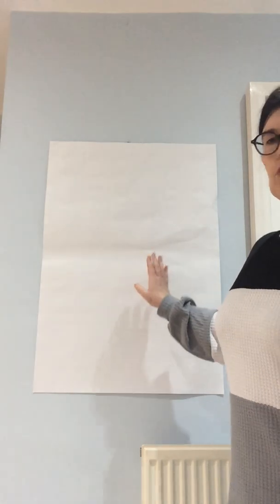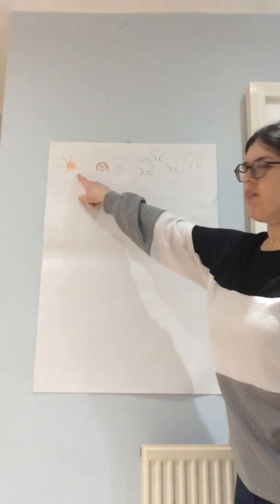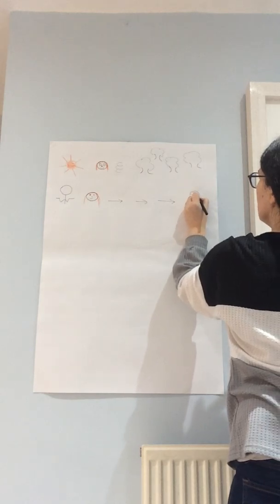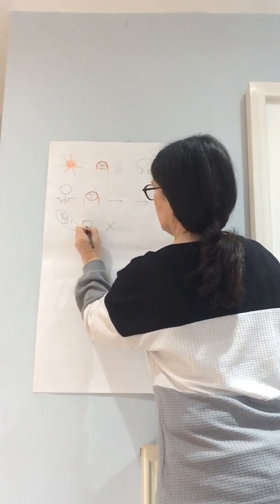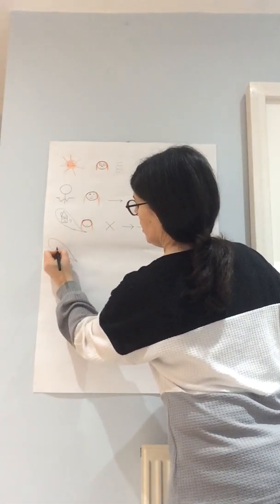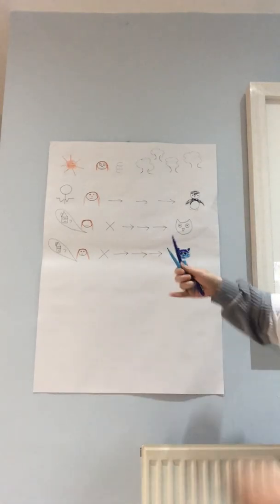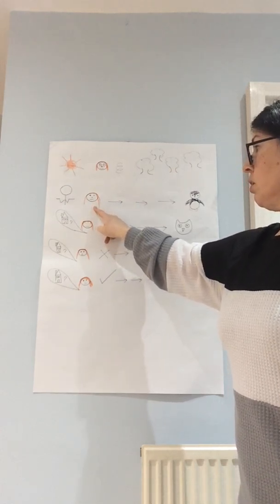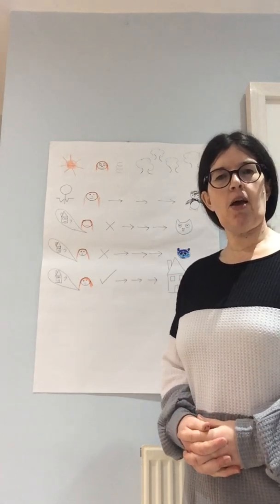Foundation Stage FRIDAY 8th January - English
Video to accompany home learning for FS English lesson set on Tapestry.